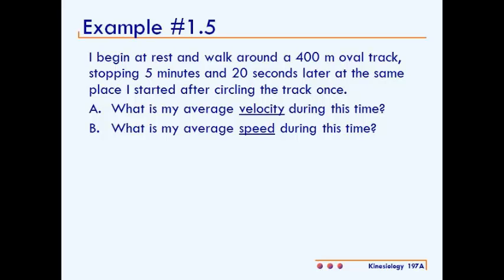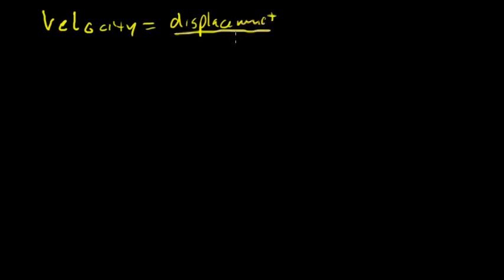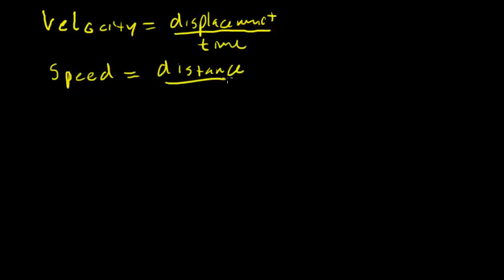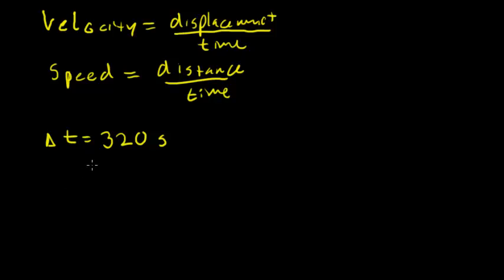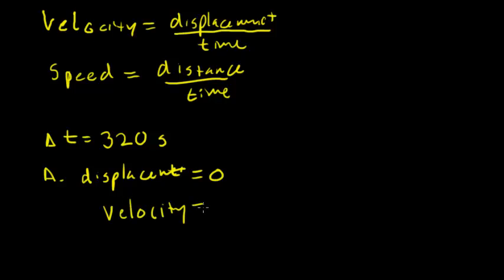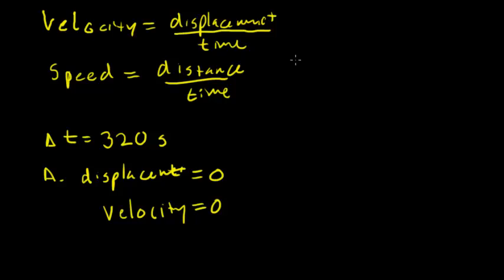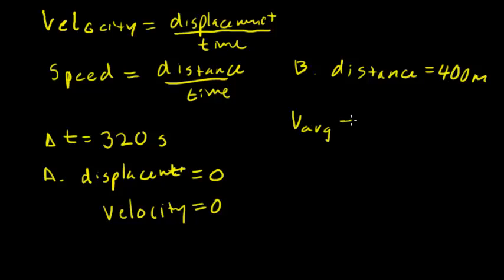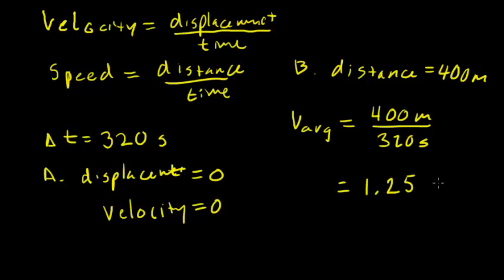Kines 101 Example 1.5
Solution of Example 1.5 from Kines 101 at Penn State University.